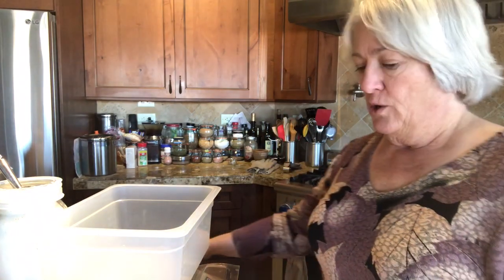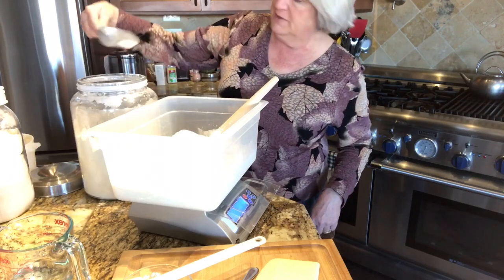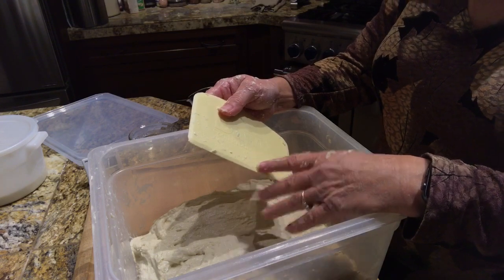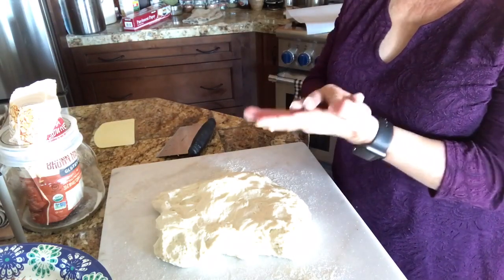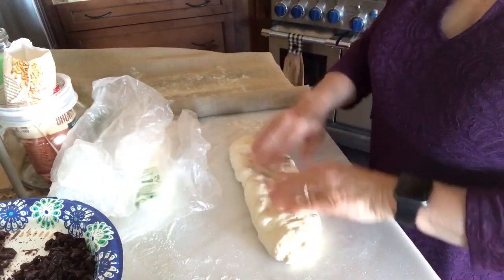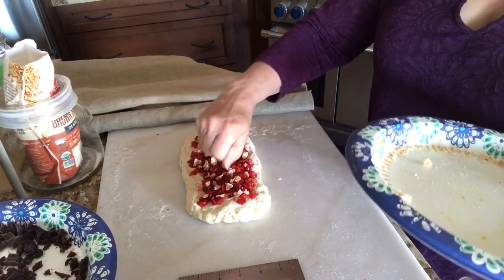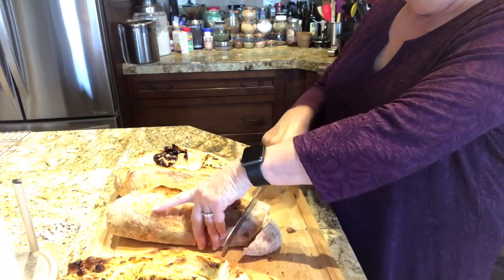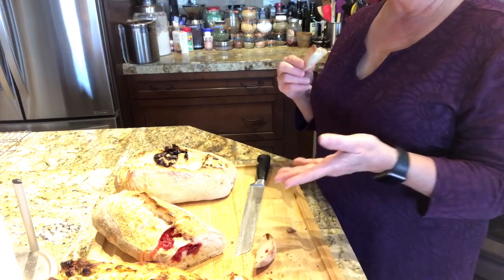Sourdough Bread with 3 Fillings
Today I am making sourdough bread 3 ways - chocolate cherry, cranberry orange ginger, and artichoke pesto with sun-dried tomatoes and Parmesan!

This recipe is adapted from a recipe by Northwest Sourdough.

These are links to some of the products that I use and recommend.

This is a slightly newer model of my Cuisinart Stick Blender:

My Victorio Stainless Steel Water Bath Canner:

My All American 921 21-1/2 Quart Canner:

My All American 930 30 Quart Canner: